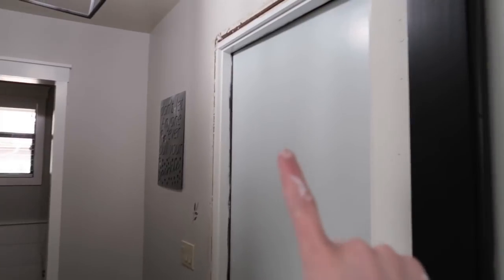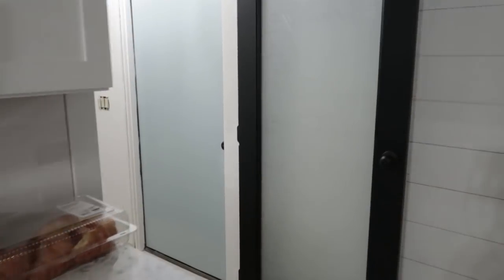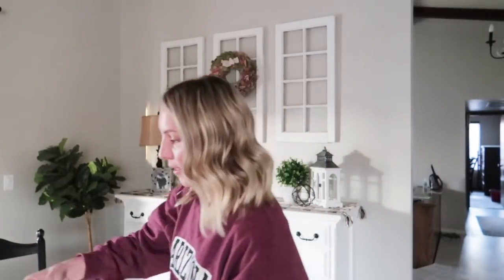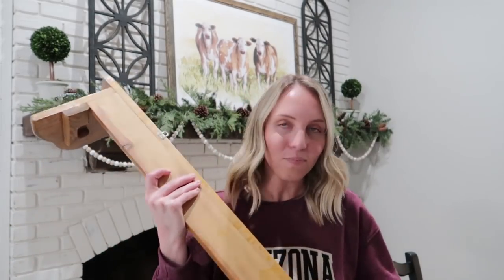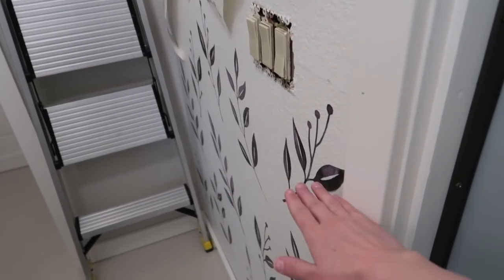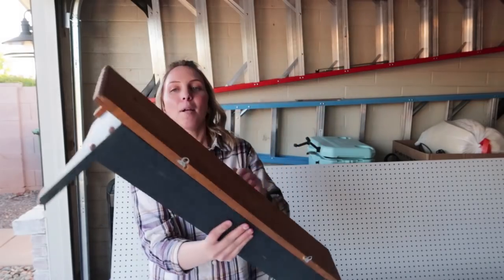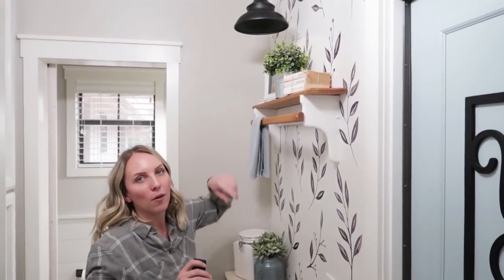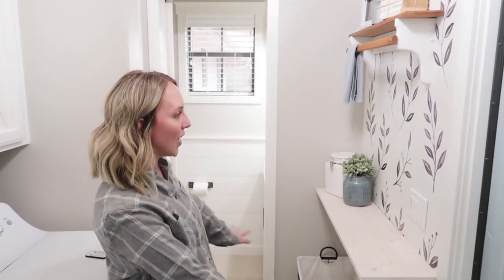SMALL LAUNDRY ROOM MAKEOVER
Hi Friends! Our small laundry room makeover is done and I'm SO EXCITED to share the end result with you! This was such a fun space to re-do and I have to say. it just might be my new favorite room in the house! Enjoy the video!

Want to see how this space looked before we started?! Check out this video! LAUNDRY & BATHROOM DEMO Other

Links:
-Puck lights
-Laundry room barn light